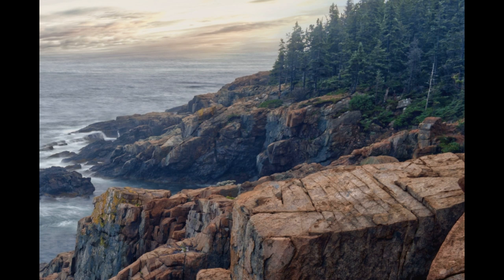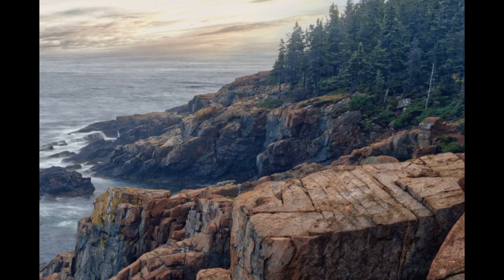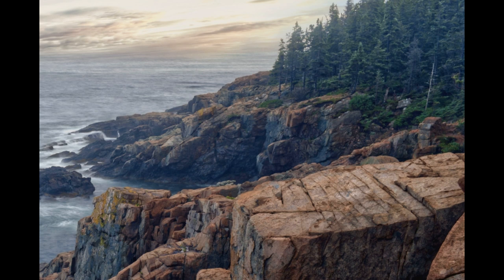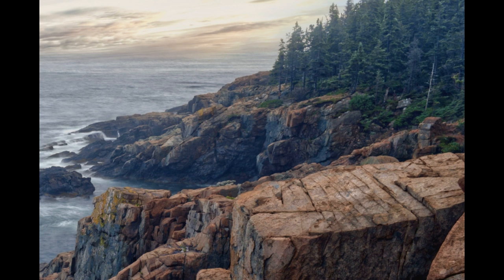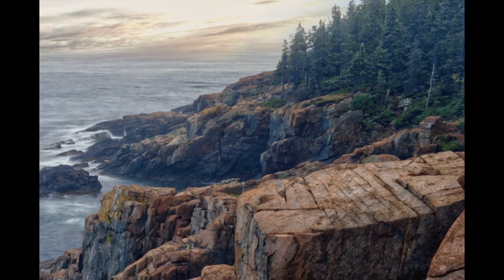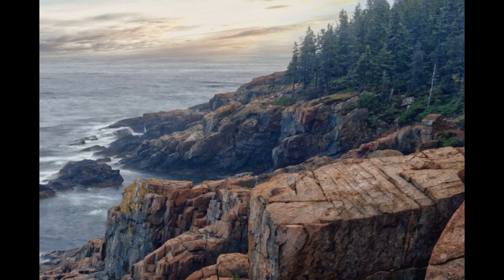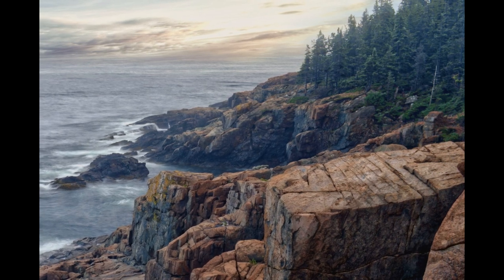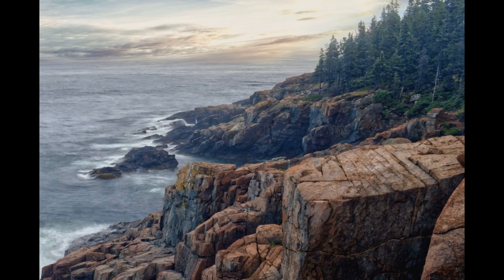Park Rangers Don't Want this Out 🙉 Bigfoot Vermont S2 E3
In this Season we explore real bigfoot encounters as we always do, Vermont Sasquatch

Download Bigfoot The Definitive Guide free here ➡️

1. SFSO We Post Often Don't Miss any Shows!

2. (Video Series) Ohio Bigfoot Encounters

Video Gear Used To Shoot This Video

Source:
Photo by Sebastian Unrau on Unsplash

Encounter To Report?
True stories of sightings and encounters with Sasquatch. ​Many Sasquatch witnesses cannot, for many reasons, talk about their experience. Searching For Sasquatch is where a witness can tell their story, unload those feelings and get it off their shoulders, without having to talk to anyone.

WARNING: Federal law allow citizens to reproduce, distribute , or exhibit portions of copyrighted material.